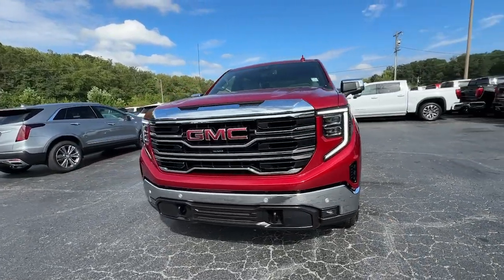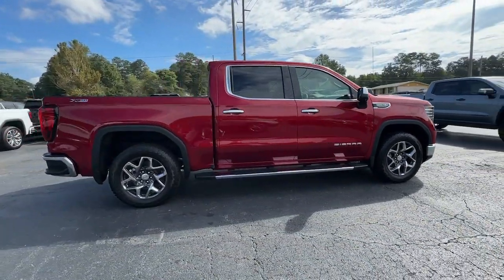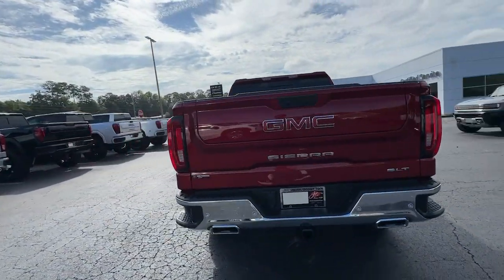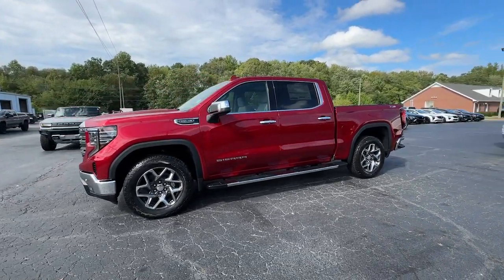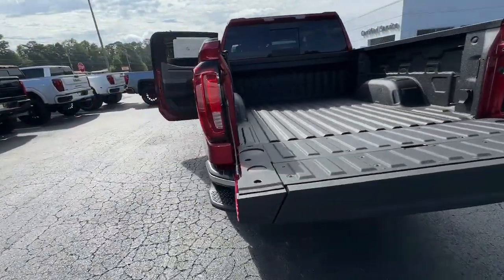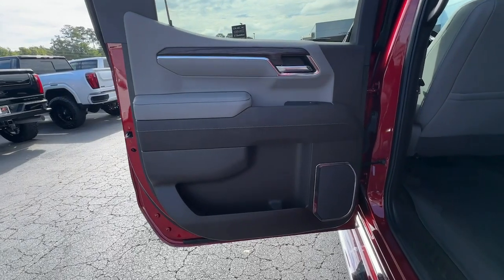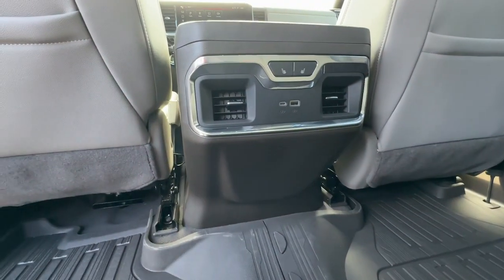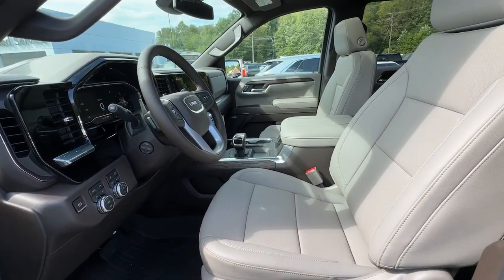2024 GMC Sierra_1500 SLT Franklin, Atlanta, Marietta, Newnan GA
New 2024 GMC Sierra_1500 SLT available at John Thornton Cadillac Buick GMC located in 1492 N Park Street, Carrollton, GA, 30117.

You just found the  2024  GMC Sierra. Here's a good-looking Sierra that offers impressive towing and hauling capacity, and a spacious cabin with amenities like standard touchscreen infotainment and smartphone integration. Available in a wide range of powertrains including V8 and diesel, this remarkable full-size pickup is designed to exceed your expectations. These are just some of the great options this vehicle comes with: Heated Steering Wheel
, Apple Carplay®/Android Auto®, Wireless Apple Carplay®/Android Auto®, Wireless Charging Station, Intelligent Auto on/off High Beams, Pre-Collision System, Heated Driver Seat, Keyless Entry, Sun/Moonroof, Chrome Wheels. Feel confident about taking on every project in this rugged Sierra. Treat yourself to a test drive today. Our staff will toss you the keys and give you an outstanding customer experience.